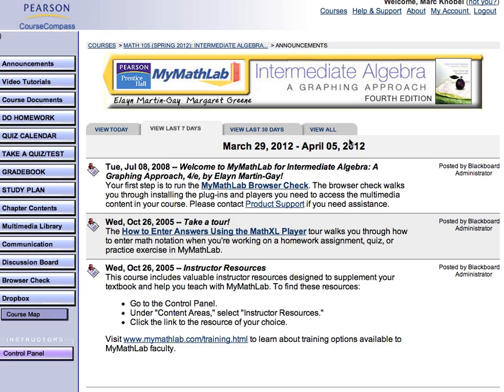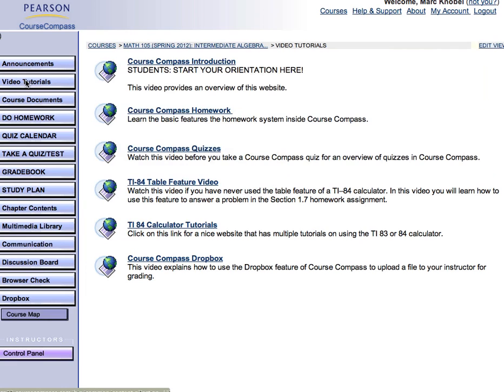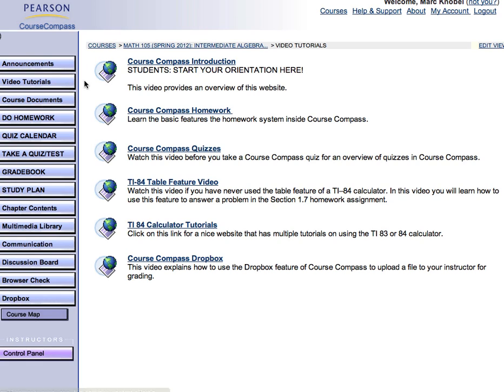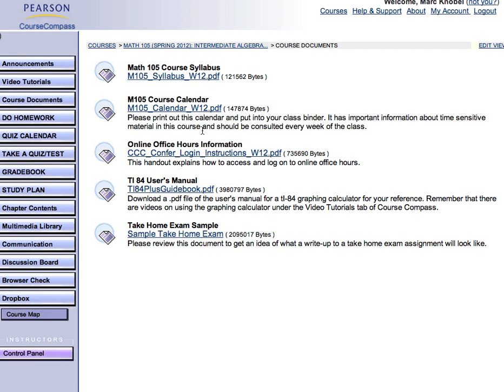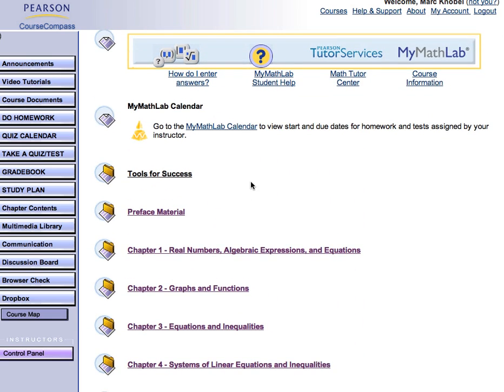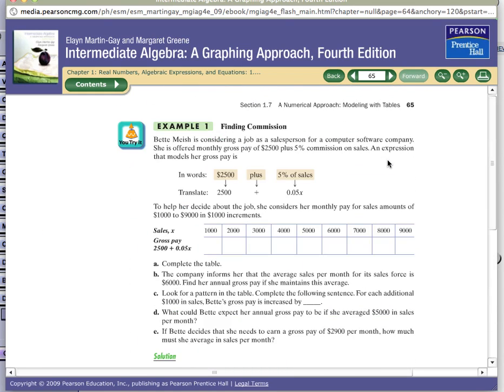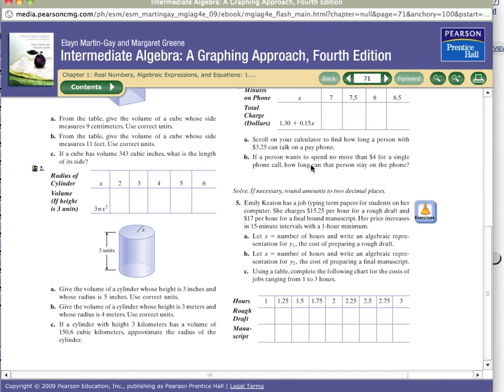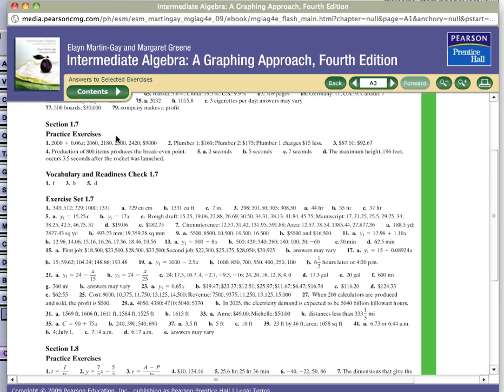m105 coursecompassintroduction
Introduction to using Course Compass for math classes at Foothill College